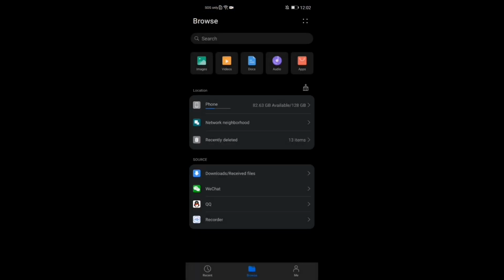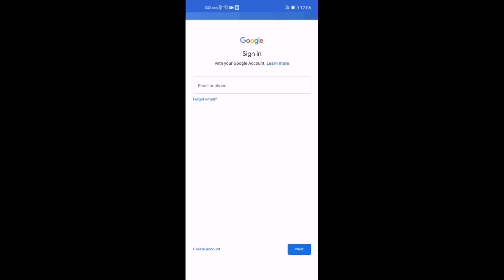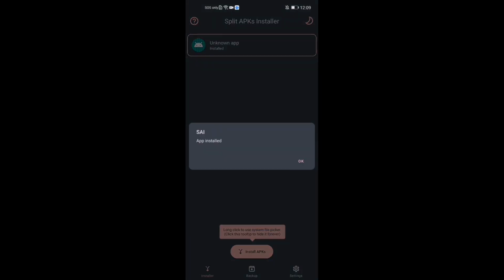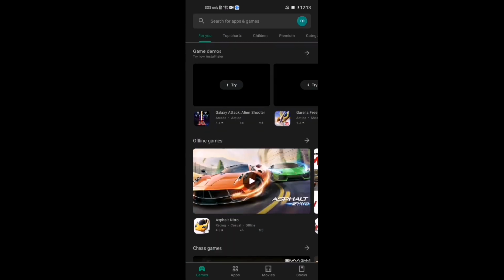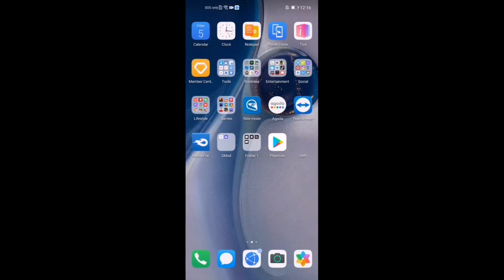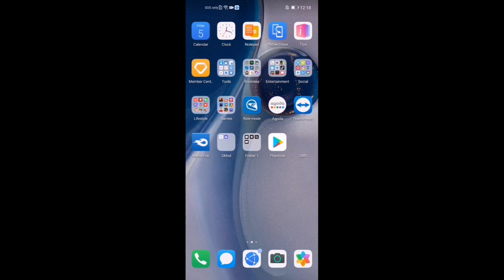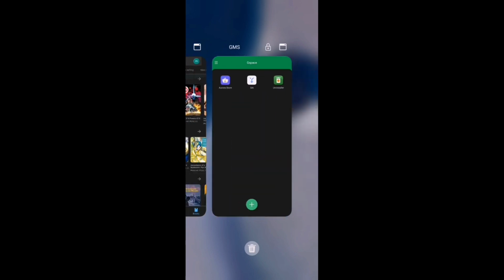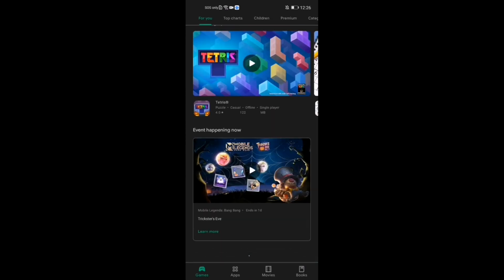Get The Best Running Google Mobile Services On Your Huawei Device Without The Need To Downgrade 2021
Use this guide for Mate 40 Pro Global, Nova 7 SE, Nova 7 5G, Matepad 11, Y6P, Y8P and many more!